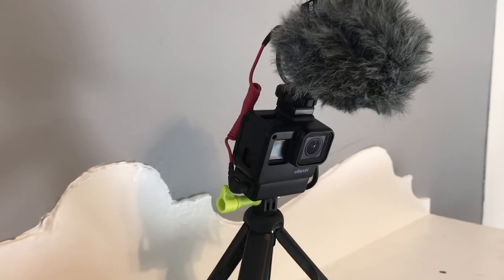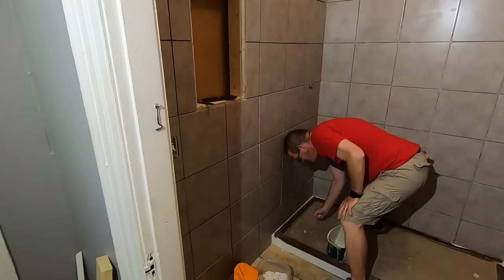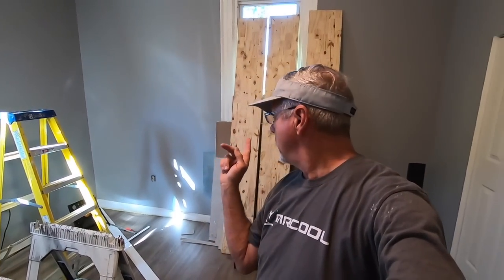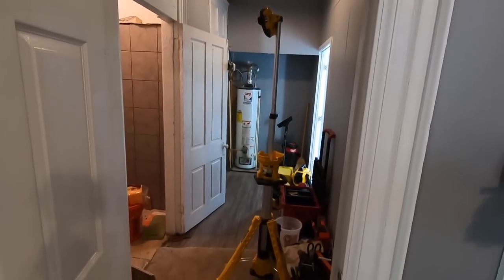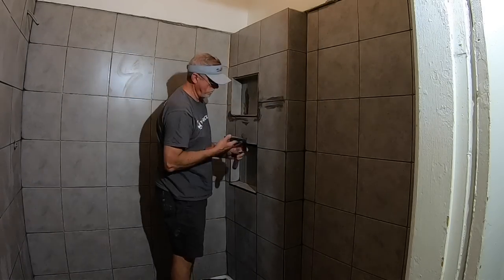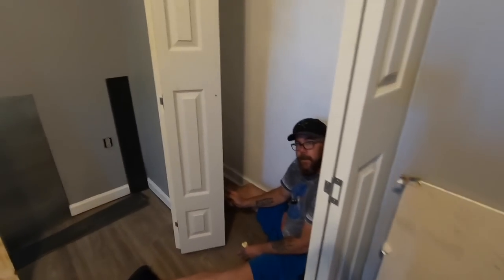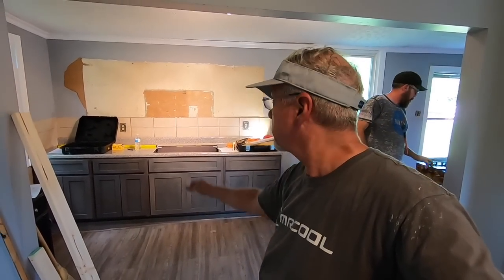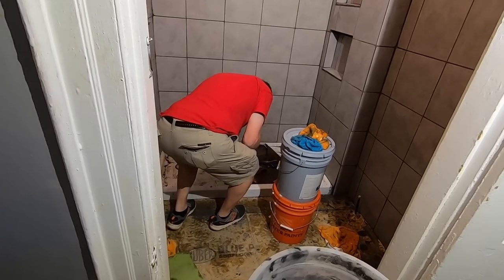Tony the bird whisperer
I give you and up-date on the house and show you a couple of new tools.

filmed with GoPro 7 black.